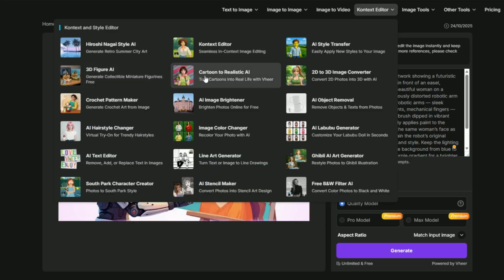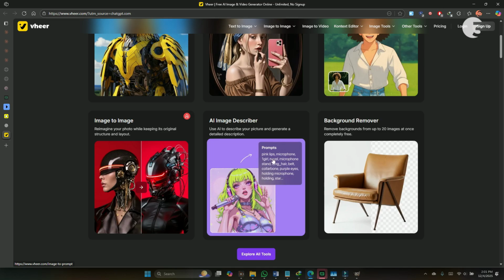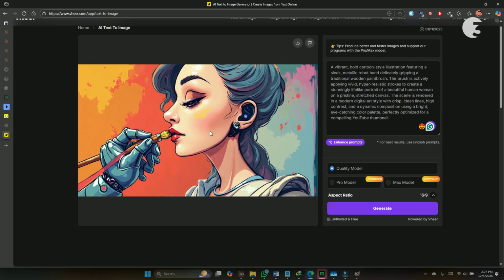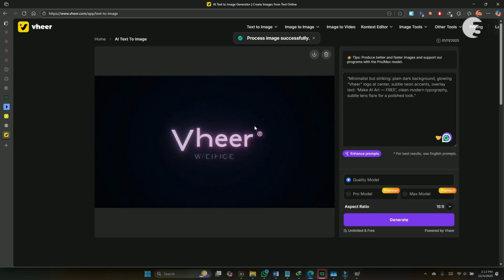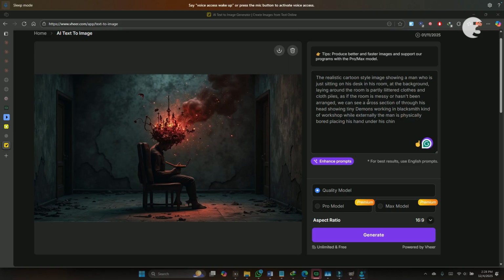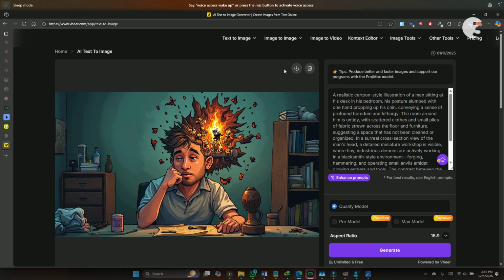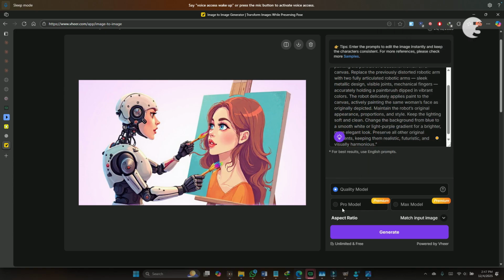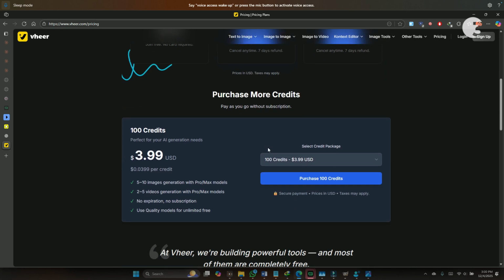How to Create AI Arts and Images Free with Vheer (No Watermarks)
you can generate watermark-free AI Images in minutes with Vheer, a worthy MidJourney alternative.

In this video, I’ll show you exactly how I use Vheer to generate clean, high-quality images in just a few seconds.

By the end of this video, you’ll be able to:
✅ Craft strong, detailed prompts
✅ Generate images with consistent style
✅ Build visuals for thumbnails, ads, mockups, concept art & more
✅ Use Vheer like a pro — even if you're a complete beginner